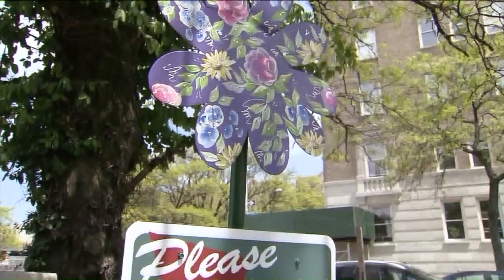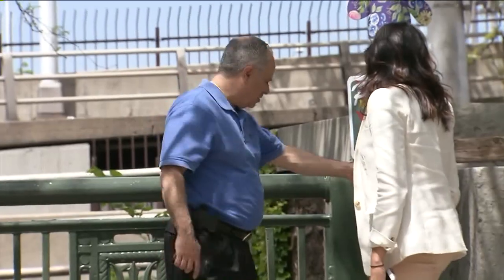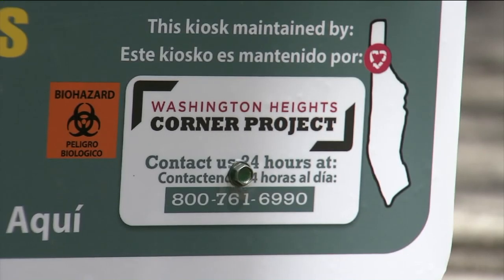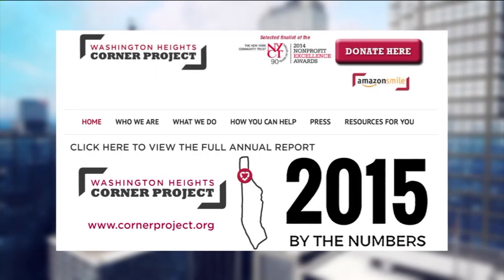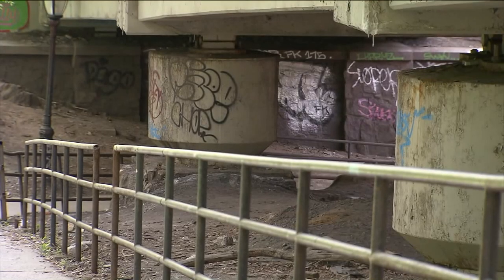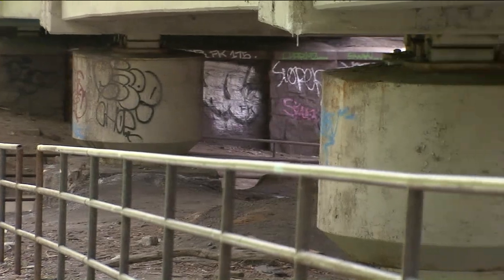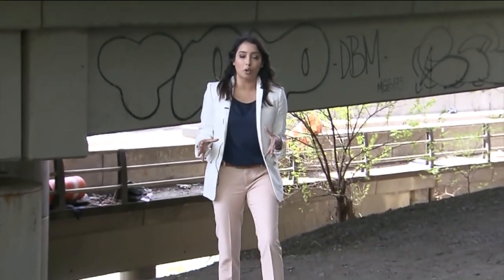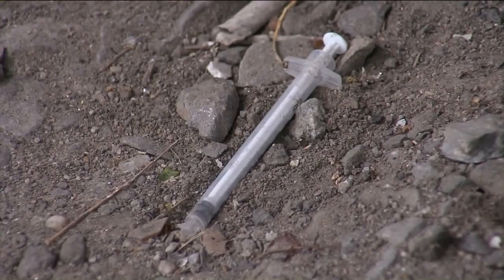Syringes in the Park